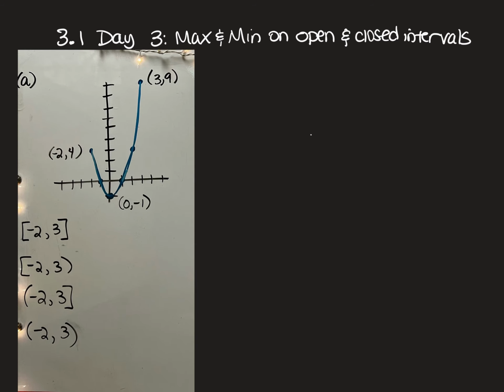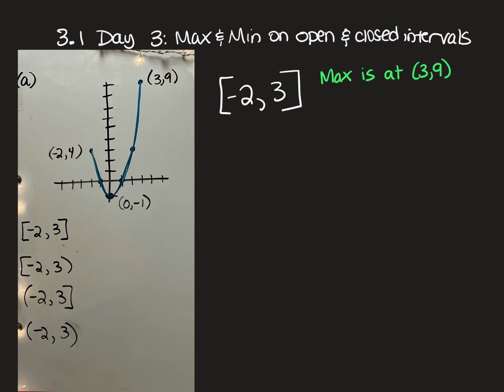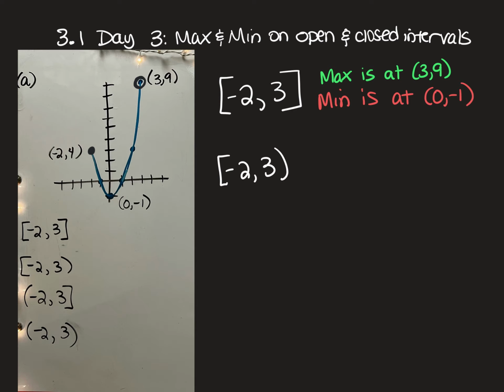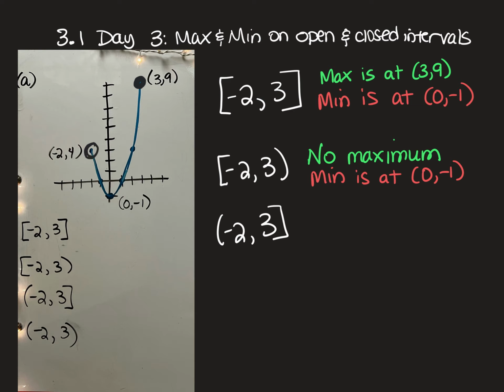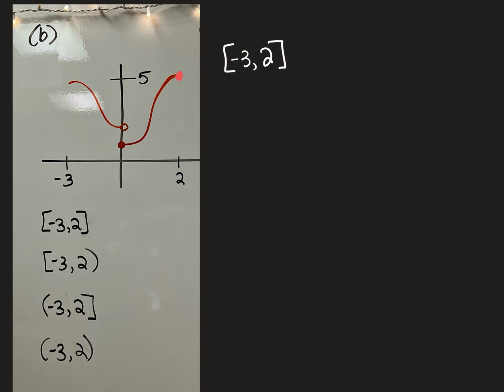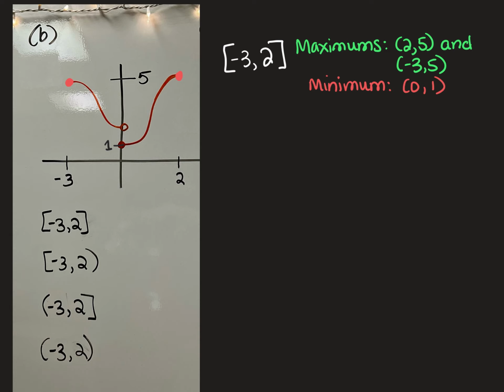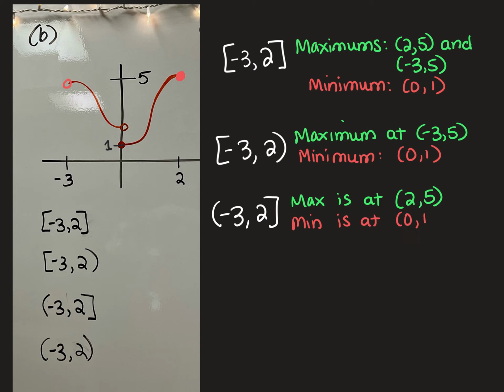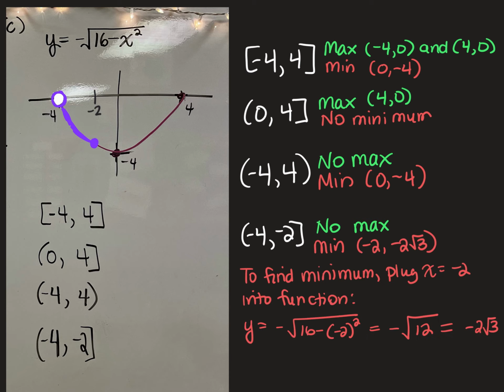DC 3.1 Day 3.mp4